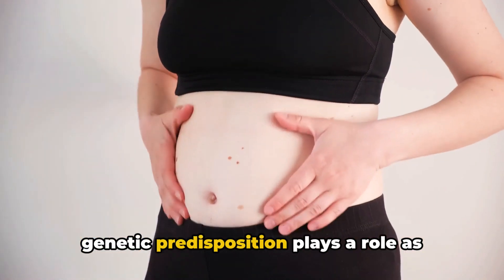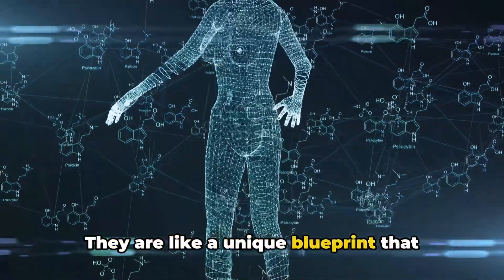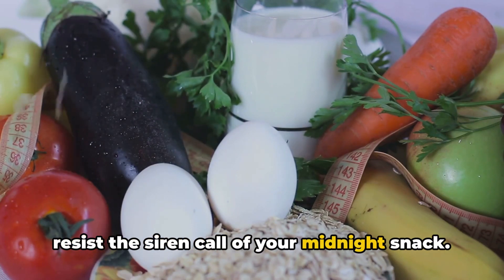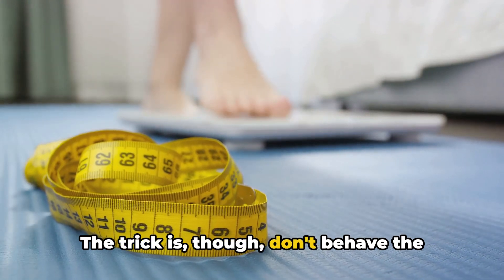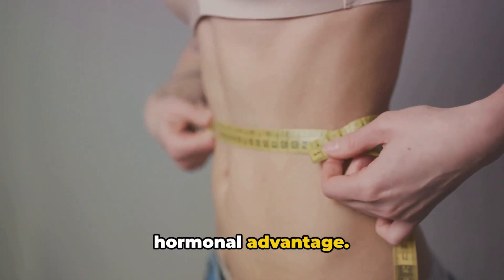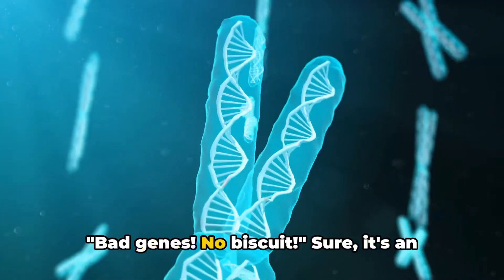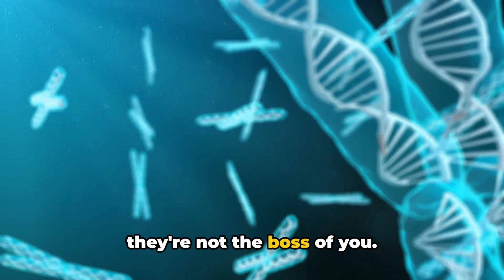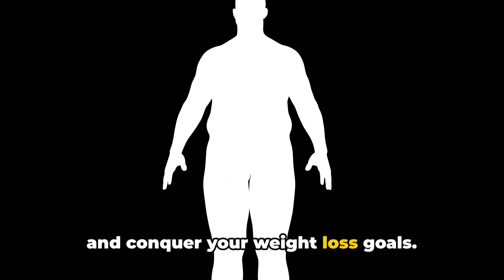Nutrigenomics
Nutrigenomics is a field of genetics dedicated to empowering knowledge with comprehensive genomic information for personalized nutrition, with the ultimate goal of improving health and performance through precision nutrition recommendations